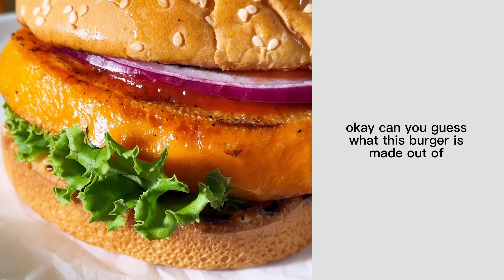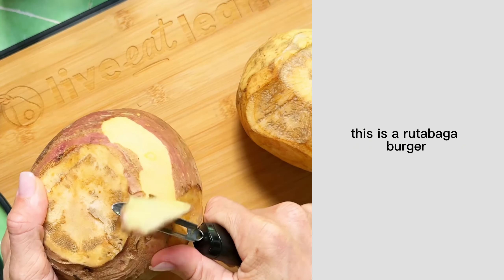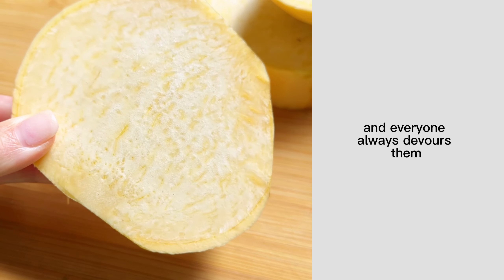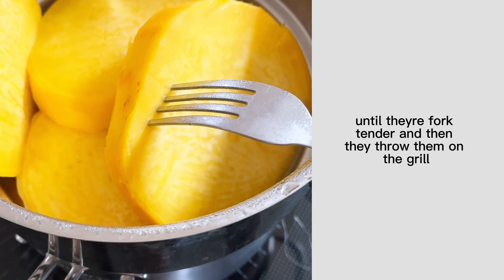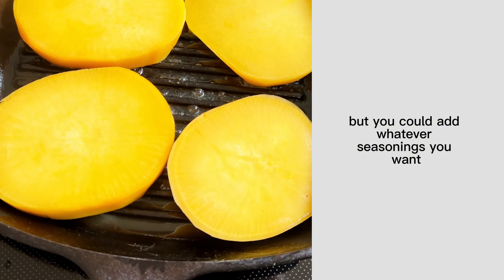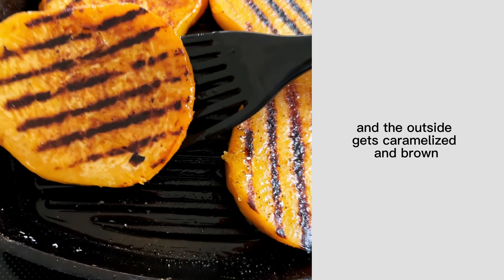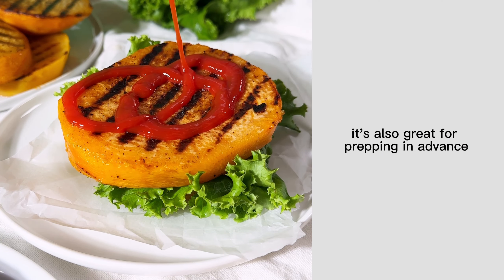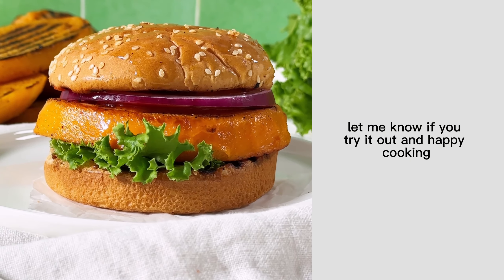Rutabaga Burgers (Rutaburgers!)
Inspired by one of our awesome readers, these rutabaga burgers are a ridiculously quick and delicious dinner. With just one main ingredient, these flavorful rutaburgers (as we like to call them) require minimal effort and can be paired with any of your favorite burger toppings.

My debut vegetarian cookbook is now available! This self-published book was completely written, designed, and funded by me (Sarah!) and I can't wait for you to cook from it